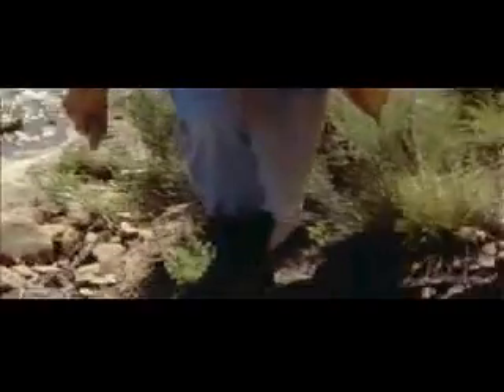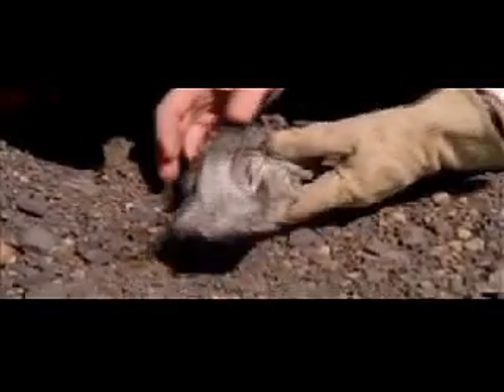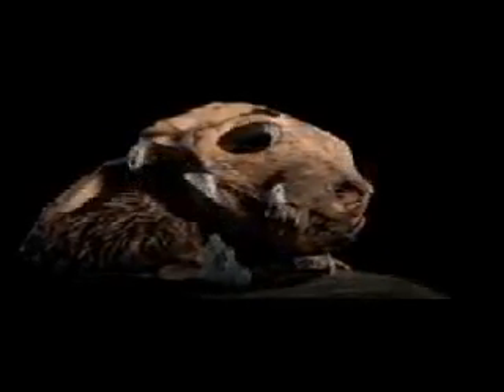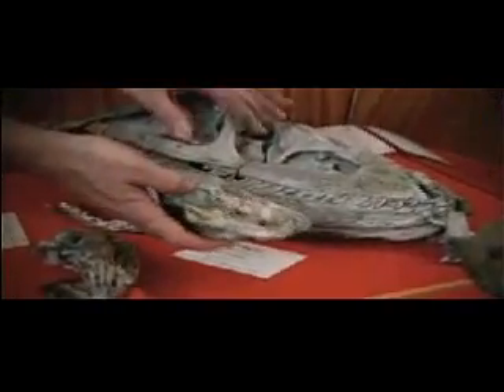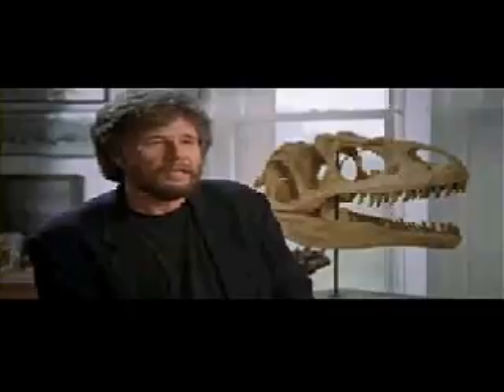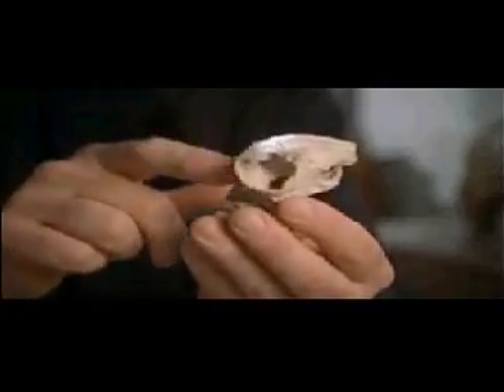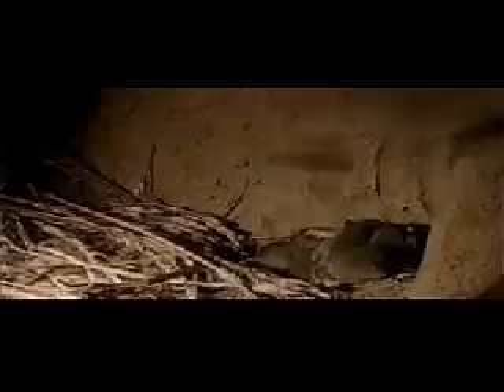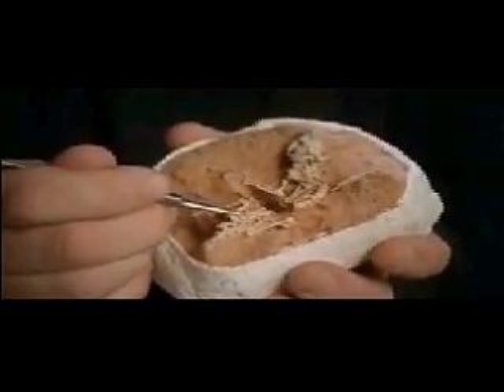The Permian Survivors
The two main lineages of land vertebrates to survive the Permian mass extinction 250 million years ago were the early mammals and the ancestors to the dinosaurs. This clip is from the Nova series on evolution.